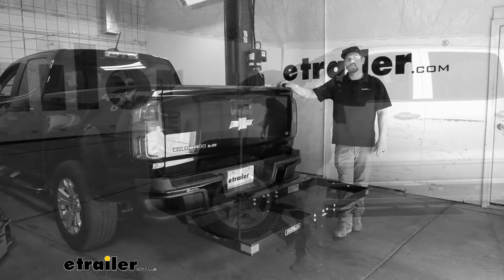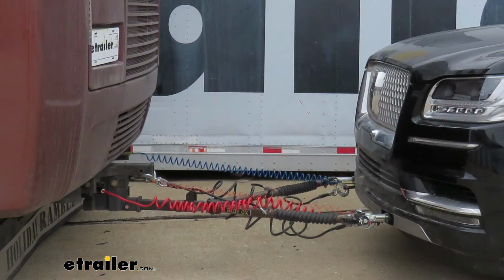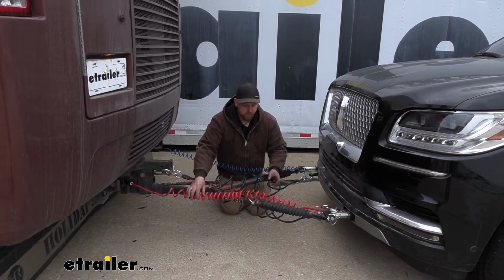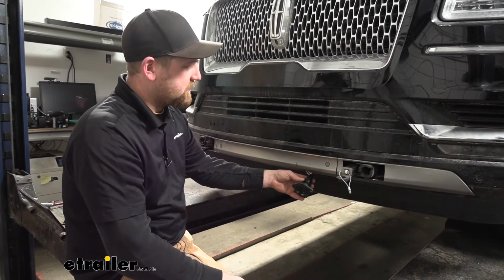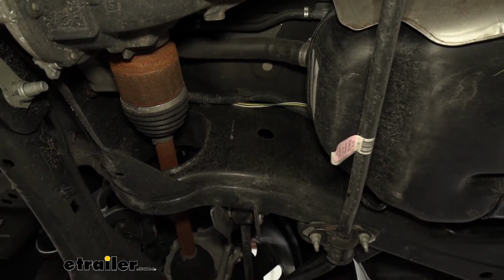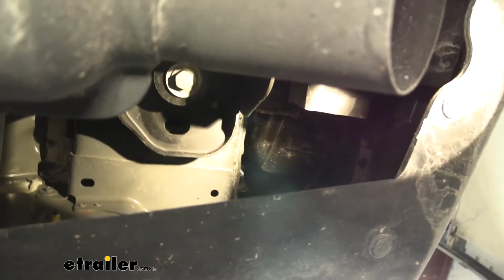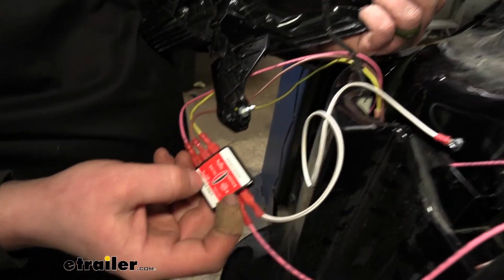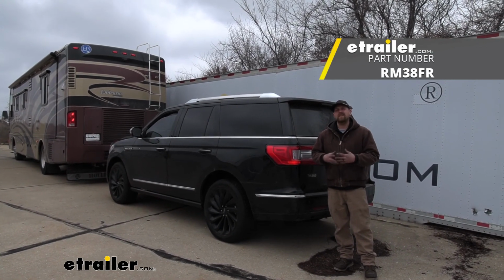etrailer | Roadmaster Smart Diode 7-Wire to 6-Wire Wiring Kit Installation - 2020 Lincoln Navigator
Ryan:                                                  Hey, everybody. My name's Ryan. And here at etrailer, we install, test fit, and review a lot of different parts that way we could try to answer any questions those of you might have. And that's exactly what we're doing here today on our 2020 Lincoln Navigator. We're going to be taking a look at and showing you how to install the Roadmaster Smart Diode wiring kit.There's going to be a total of five main components needed to flat tow your Navigator down the road behind your motorhome. The first one is going to be your base plate.

Now, this is going to provide us with a solid and reliable connection point that way we can hook up our tow bar. The tow bar is going to be that second component, and this is going to be the actual physical link that's connecting the front of your Navigator to the back of your motorhome.The third main component is going to be safety cables. These are pretty straightforward. These are going to be here in the event of an unlikely disconnect. These are going to keep everything attached together.

The fourth main component is going to be tow bar wiring. And this is going to transfer the lighting signals from the back of your motorhome to the back of your Lincoln, keeping you not only safe but legal as well. And last but not least is your braking system. And what this is going to do is apply the brakes in your Navigator whenever you apply the brakes in your motorhome. That's just going to help bring you to a more safe and predictable stop.This kit is going to give you the necessary lighting functions not only to remain safe, but legal as well.

What it's going to do is mirror the signals from the back of your motorhome. Right now we have our taillights on. So, that's what you see. But it's also going to have our turn signals. If we hit the left turn in our motorhome, left turn;s going to go on back here.

We have our left, right tail lights, as well as our brake lights.When it comes to getting a wiring kit for your Navigator, you're going to have a couple of different options, one being the smart diode kit like we have here today. This is the one I would recommend. It's super easy to use once everything's installed. You more or less just have to plug it in up front. The reason that you're going to want to use smart diodes is since the Navigator's tail lights are actually variable voltage LEDs, a standard traditional type diode won't actually work with it. You could get some signals, but not the others. And that's where the smart diode is going to come into play. It takes that variable voltage and processes it, and allows that signal to pass through. That way say, for example, if you turn your tail lights on, you're going to get your tail lights and all your other signals. So, you know everything's going to work properly.This is definitely the way I would go. Like I said, super easy to use once it is all installed. You're not even going to notice it's there. On the other hand, what you could do is use a lighting setup like this. These are magnetic lights. And honestly, I'm not a big fan of them. And probably just by looking you can tell why.With these, you would have to stick these on your vehicle. Something I personally want to do . especially with such a nice vehicle like this. These could potentially scratch everything off. They're made from a hard plastic. And then not to mention you're going to have to take this wiring, drape it over the front of your SUV, and do that every time you want to flat tow. Not to mention whenever you already drive around, you're going to have to pull this stuff off and keep it off to the side. It's kind of a hassle in my opinion, and that's why I would highly recommend the smart diodes over a setup like this.I mentioned how easy it is to hook up whenever you already flat tow. And here at the front of our vehicle, the only thing that you're going to have to do is plug in one cable. This one here. This'll go to the back of your inaudible 00:03:56 on your motorhome, and the other connector will simply just plug right in to the connector here at the front of your Navigator. That's all there is to it. You don't have to do anything else, anything special whenever you're ready to go. Really convenient if you're already hooking everything up right here anyway. It doesn't really take up a whole lot of more time ju